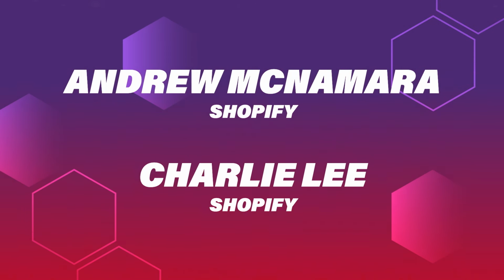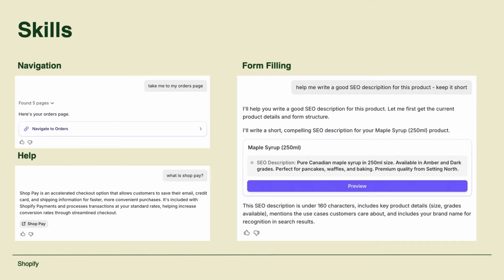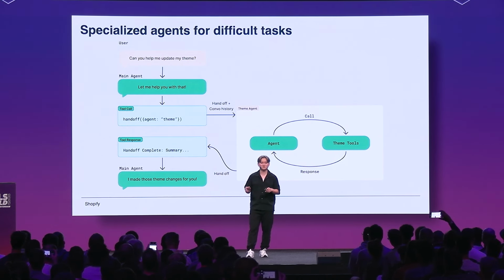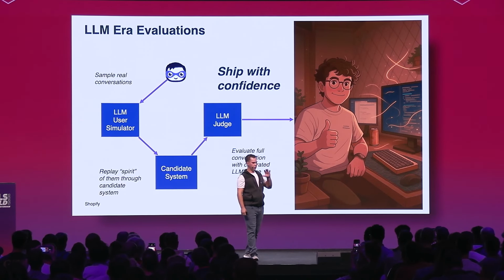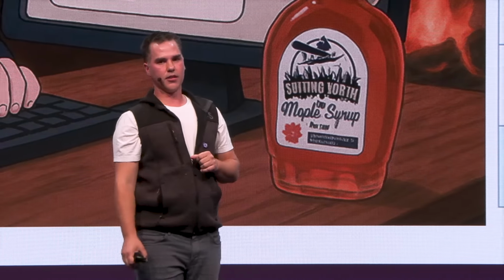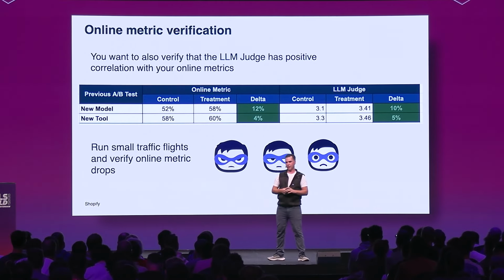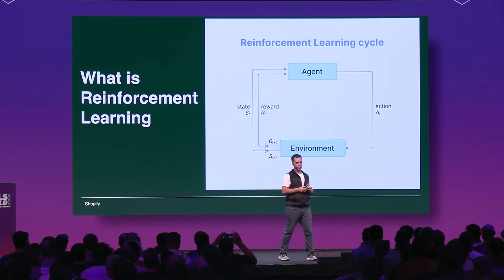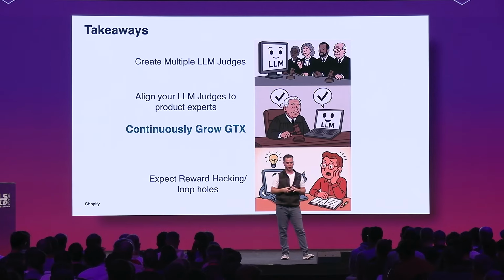Andrew McNamara & Charlie Lee - LLM Evals & Reinforcement Learning for Shopify Sidekick on Rails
Building production LLM systems demands real architecture and rigorous evaluation, not just clever prompts and vibe-coding. In their RailsWorld talk, Shopify's Andrew McNamara & Charles Lee explore building production LLM systems through Shopify Sidekick’s Rails architecture, covering orchestration patterns and tool integration strategies. They cover LLM-based evaluation frameworks and demonstrate how robust evaluation systems become critical infrastructure for Reinforcement Learning pipelines, while examining how RL can learn to hack their own evals (and how to safeguard against this).